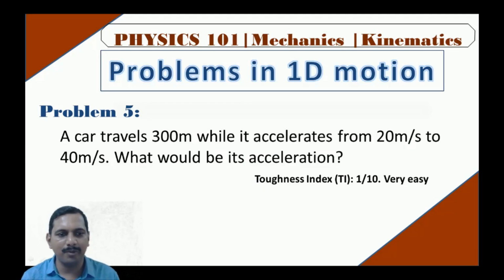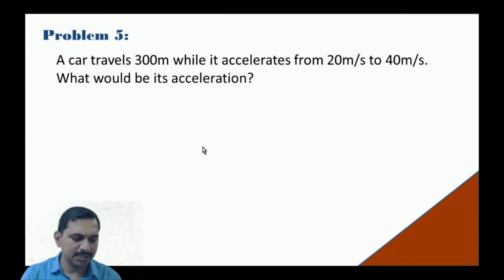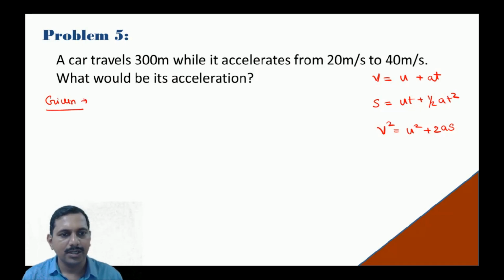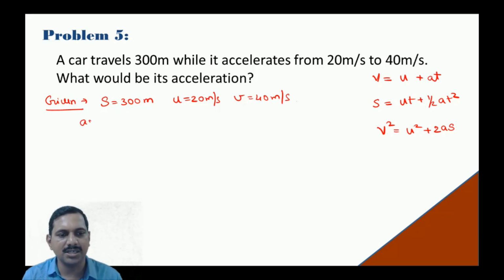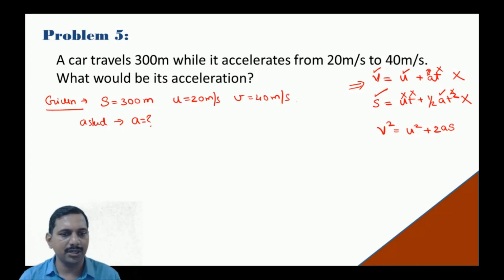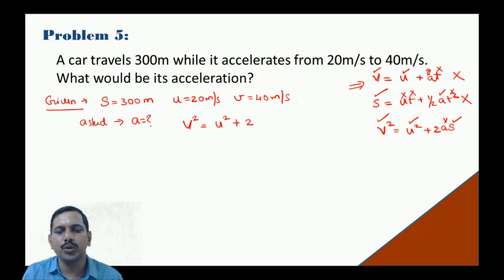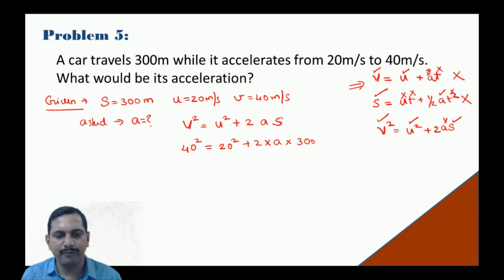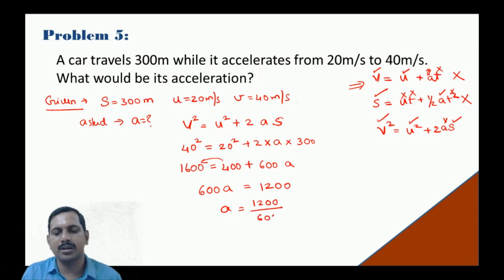Problems in 1D motion | Problem 5 | Physics 101 | Mechanics | Kinematics